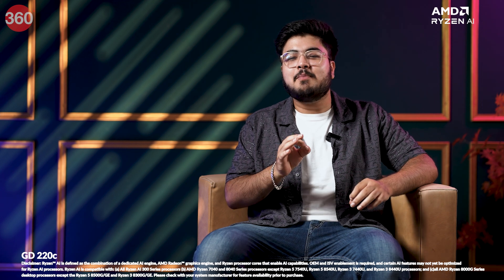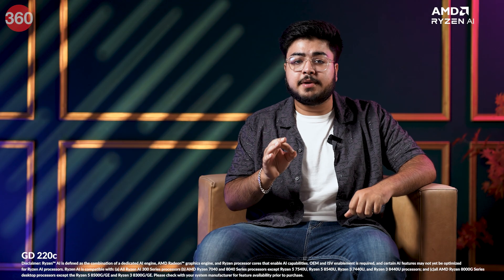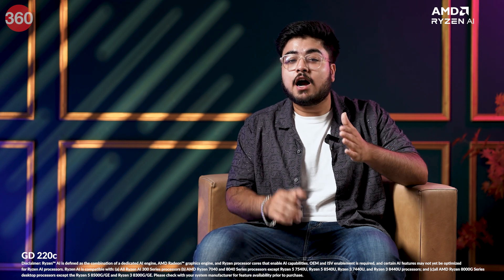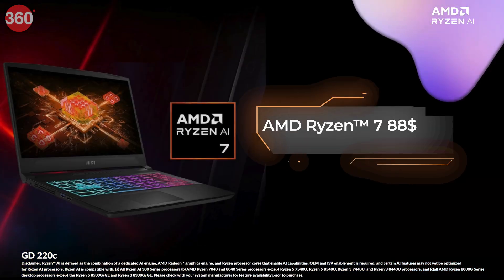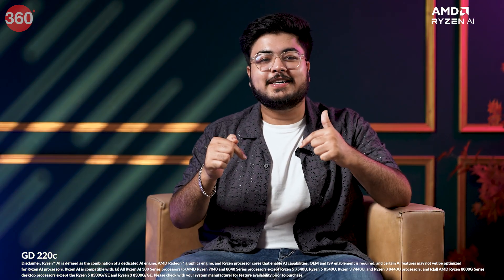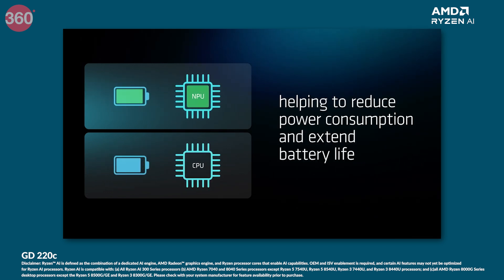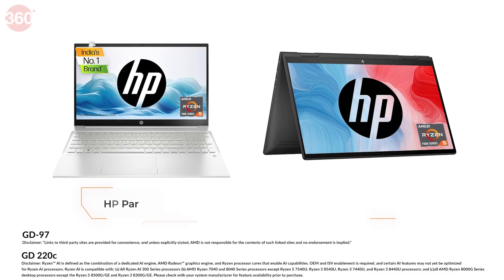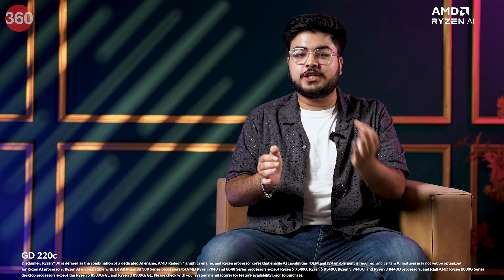AMD AI PCs: The Ultimate Future of Computing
Discover the game-changing potential of AMD AI PCs! Learn how Ryzen AI and NPUs boost performance, enhance multitasking, and extend battery life for an incredible computing experience. Dive in now! Watch the video to find out more:

MSI Katana A15 AI